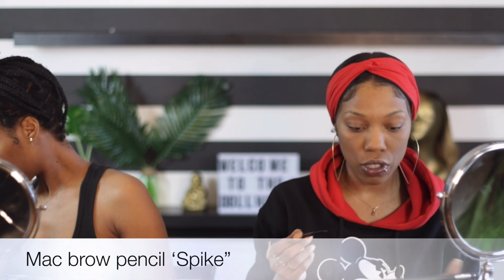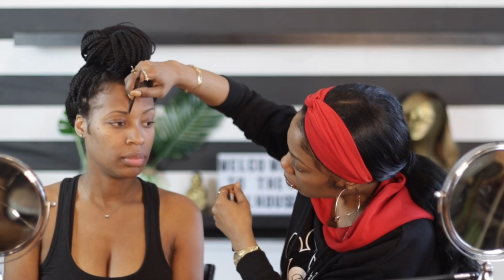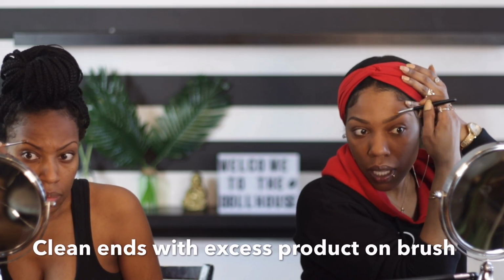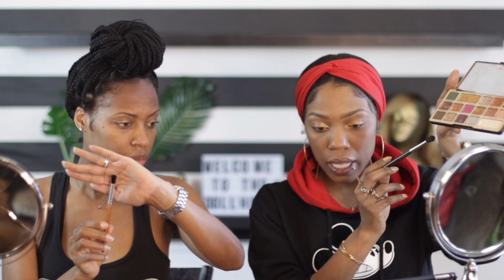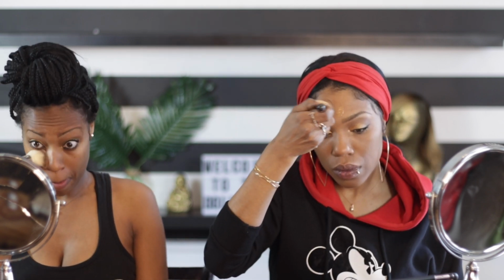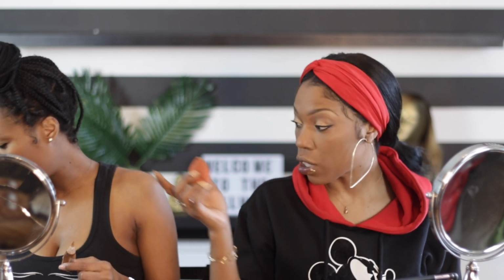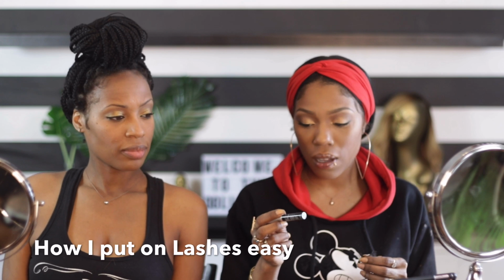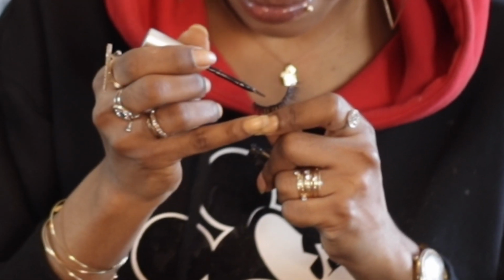“Follow my Beat” teaching my sister how to do her makeup / one on one session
Hey y’all 👋🏾 so my Sister Stephanie is a minimalist when it comes to makeup and I’m a mediumalist when it comes to makeup (yeah I know, I made that word up) lol. She’s been asking me to teach her how to Beat Beat like me and sis have time now since were all in quarantine. This video is a tutorial / one on one class 😂 full of tips and tricks.

P.S. The faces you make during the beat 😚😯🥴☺️